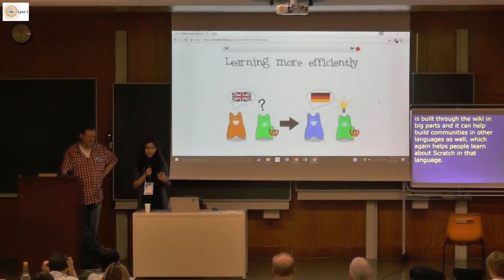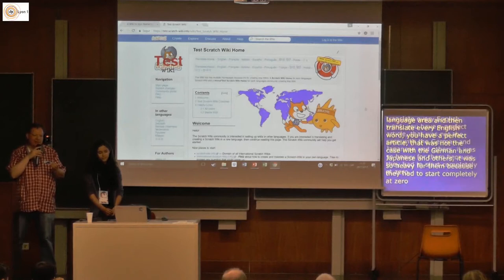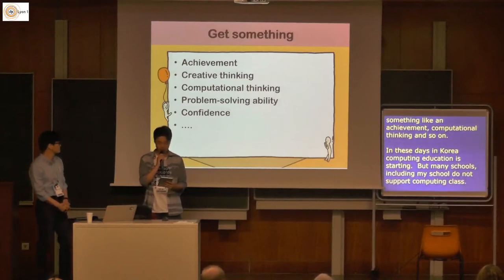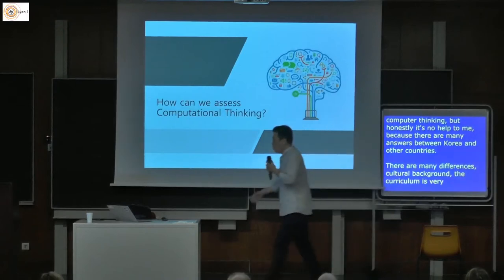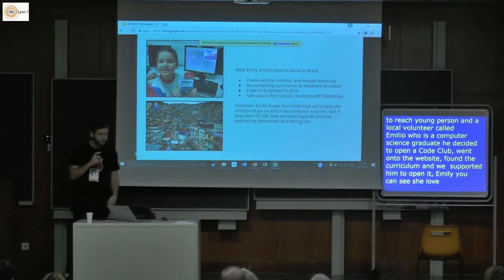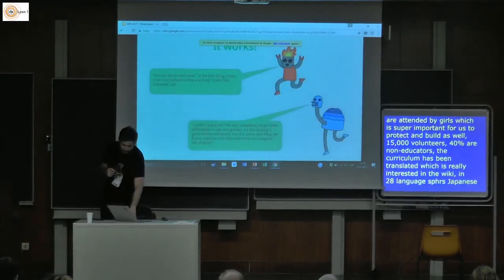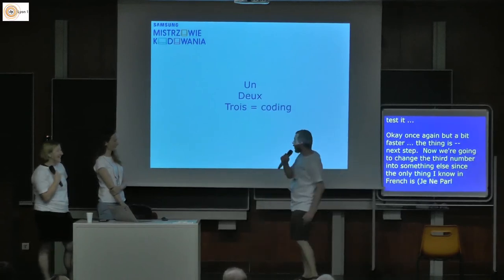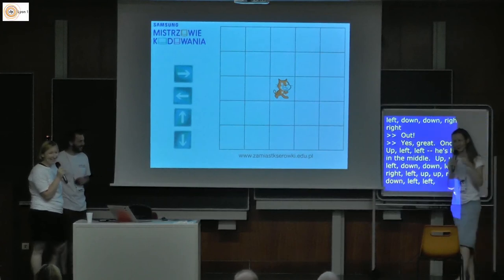ignite Talk Session 3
Ignite Talks 3
 11:00am - 12:00pm, Jul 20
 Lecture room 1
5 Subsessions

How to Scratch Wiki!

The life of Korean middle school student with Scratch

Designing an Assessment Model of Computational Thinking in Elementary and Secondary Education.

Code Club International, showcasing Scratch for social good.

How do Polish preschoolers learn programming? Best practice.